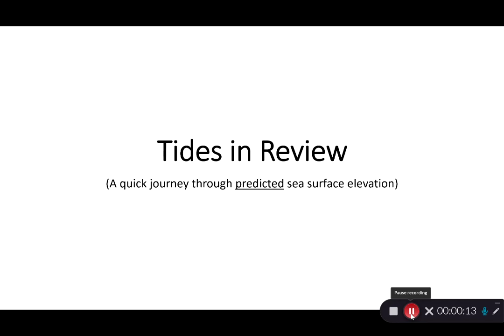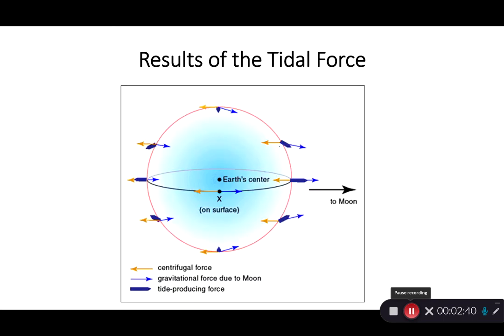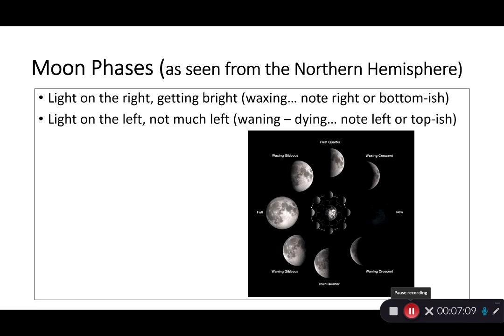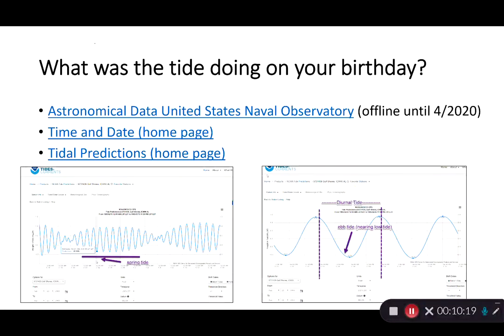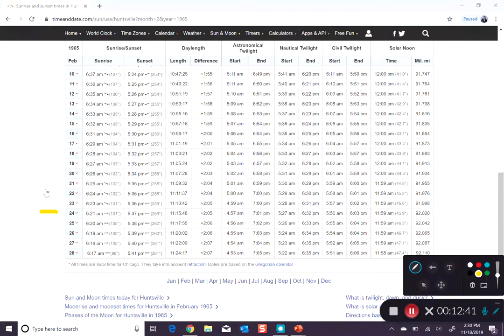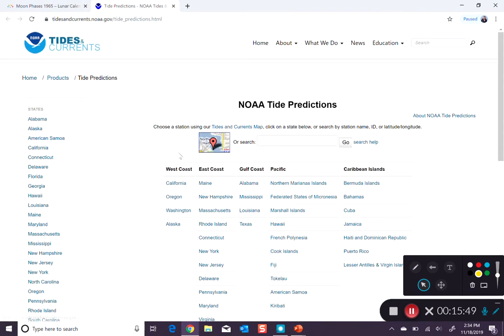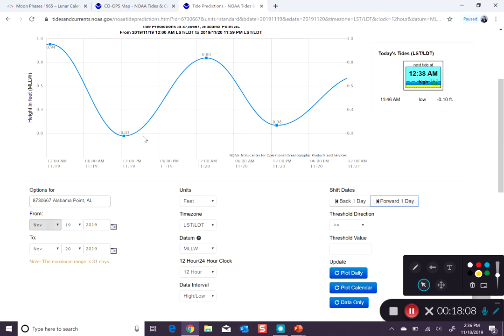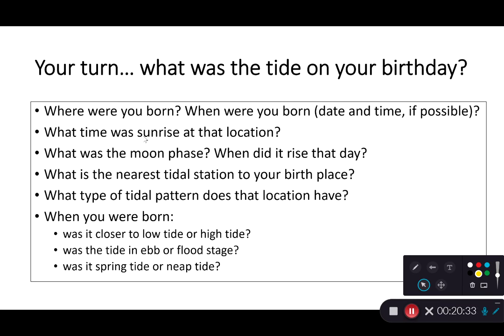Tides in review PPT annotated Source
includes tides review and how to use internet to find tidal and moon data about your birthday